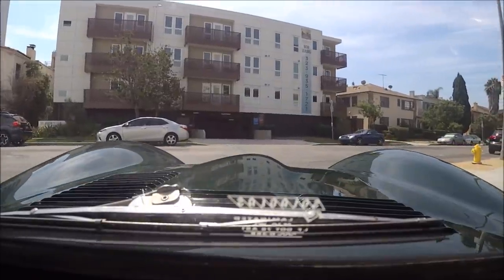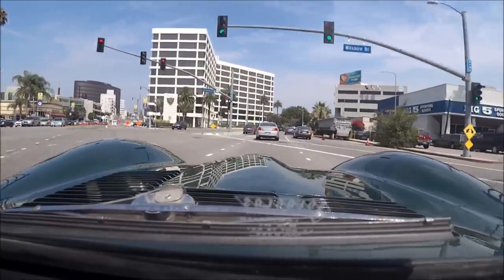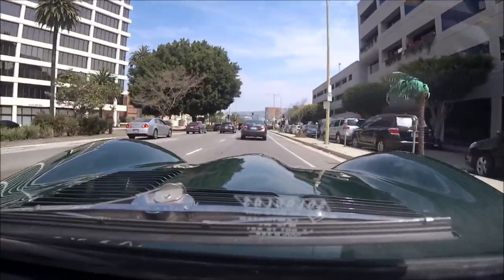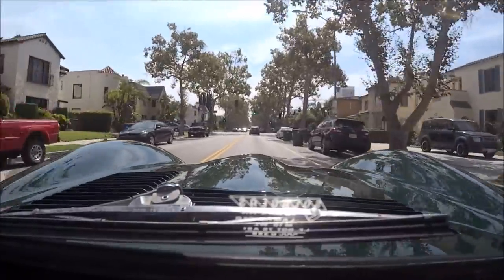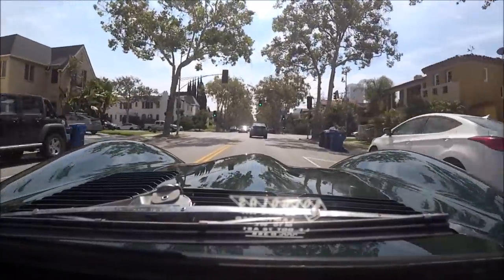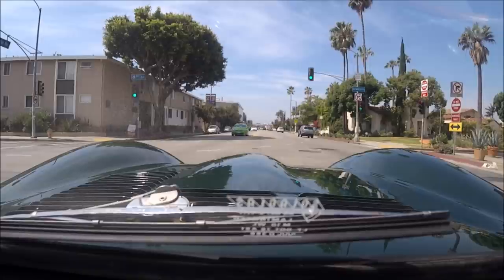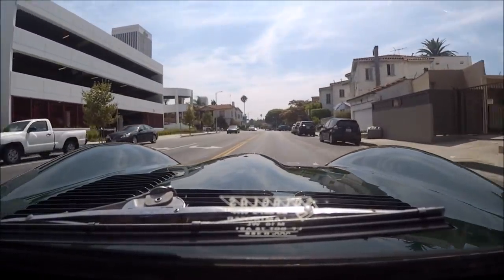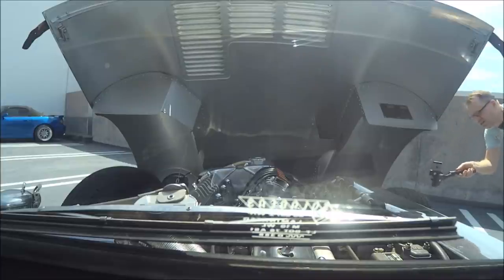DRIVING STEVE MCQUEEN'S $25,000,000 JAGUAR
We take the king of cool, Steve Mcqueen's 1956 Jaguar XKSS out on the public roads in Los Angeles. The XKSS is one of 16 made and was based off of the successful Le Mans-winning Jaguar D-type. Geared for over 150mph, this XKSS is still a race car for the road!

*This video was recorded 3 years ago after a new clutch was installed, we apologize for the audio*

The Petersen Automotive Museum is dedicated to the exploration and presentation of the automobile and its impact on American life and culture using Los Angeles as the prime example.